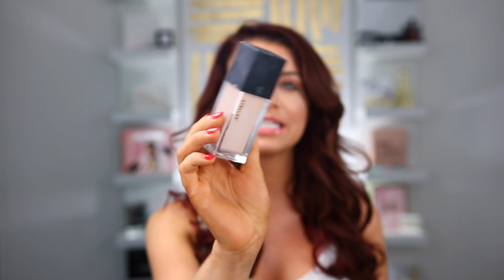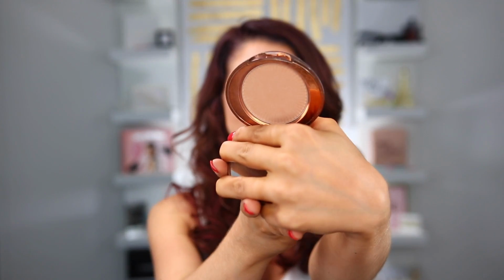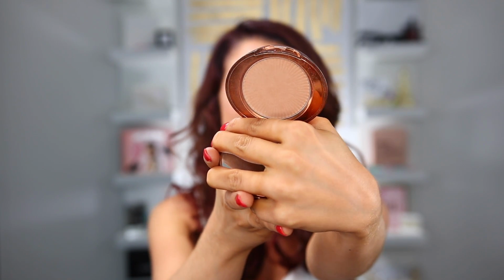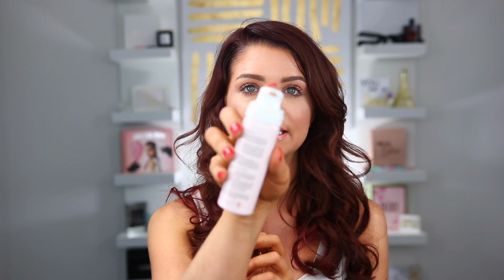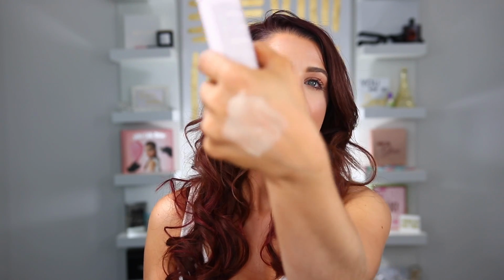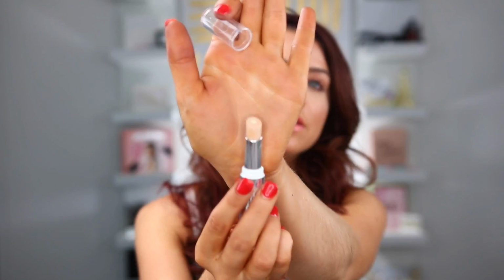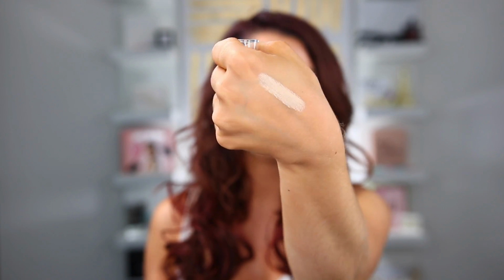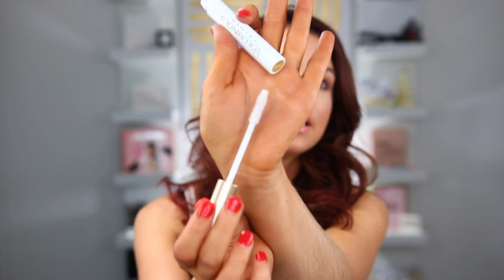MY TOP 5 MOST UNDERATED MAKEUP PRODUCTS COLLAB WITH COTTON TOLLY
TOP 5 UNDERATED MAKEUP PRODUCTS COLLAB WITH COTTON TOLLY

I had so much fun collaborating with Cotton make sure to check out her channel.
XoXo

PRODUCTS MENTIONED

STELLAR BEAUTY
LIMITLESS FOUNDATION

NO7
GOLDEN SANDS BRONZER

ORGINS
PORE PERFECTING COOLING PRIMER

NEUTROGENA
HYDRO BOOST CONCEALER

LOREAL
VOLUMINOUS LASH PRIMER

Snap @makeupmollly